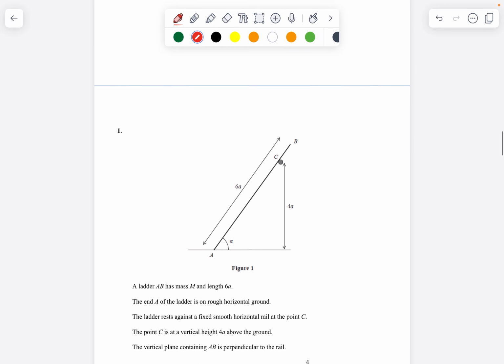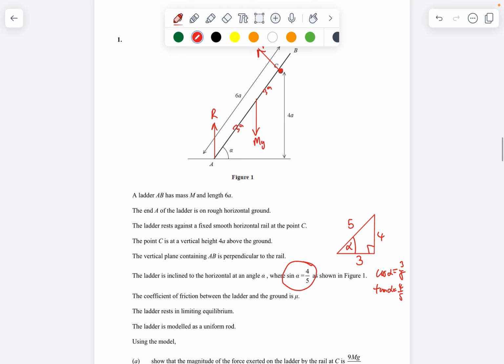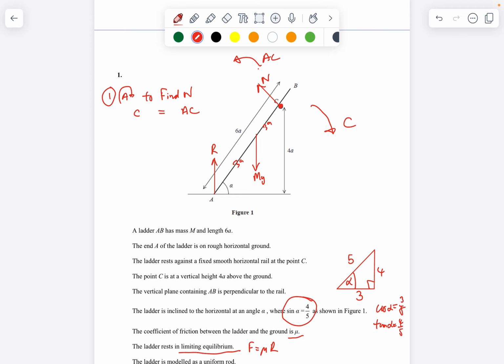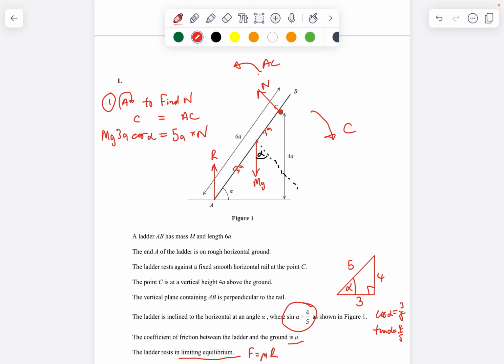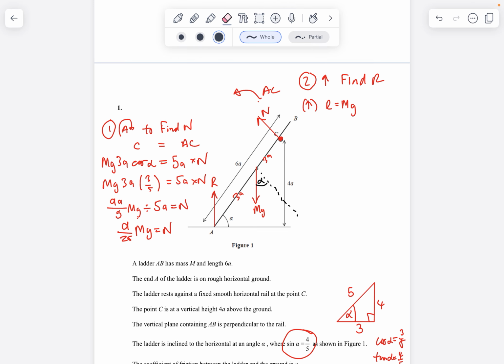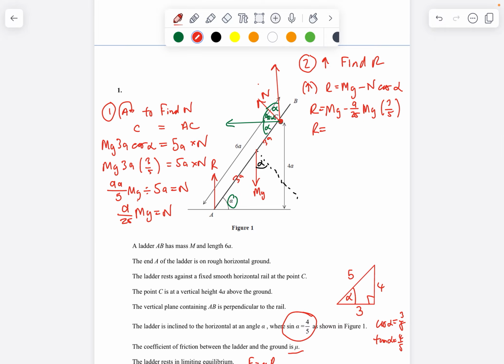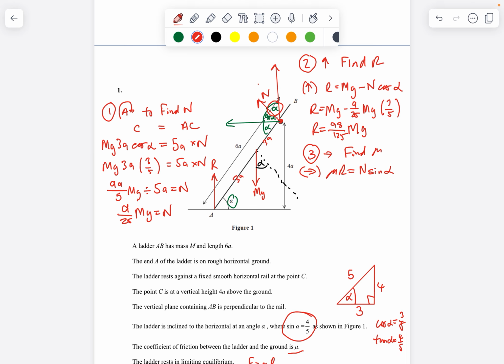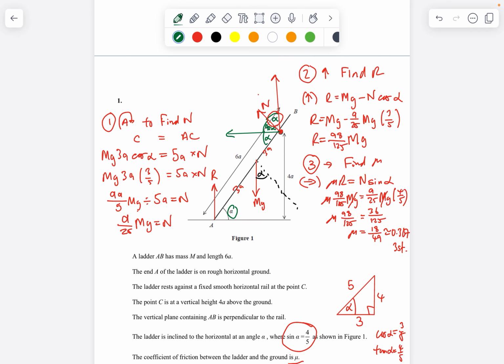Statics ladder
Mechanics, moments, statics, forces & friction, forces at an angle